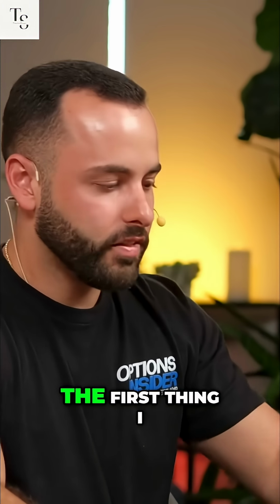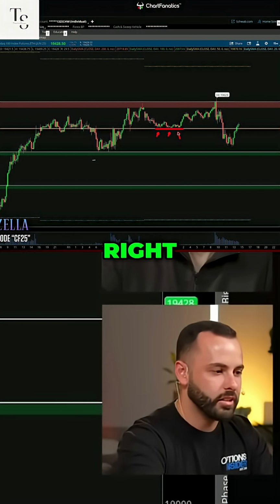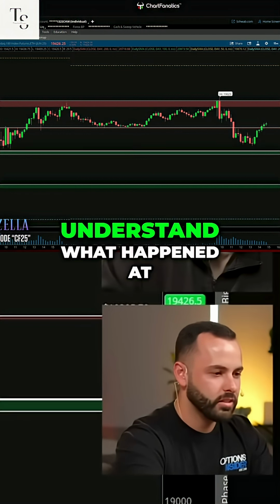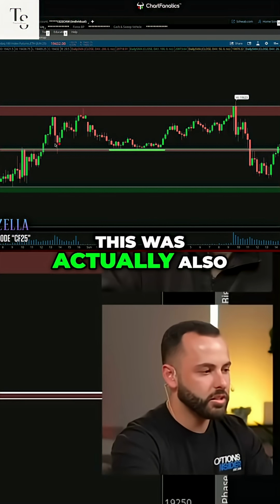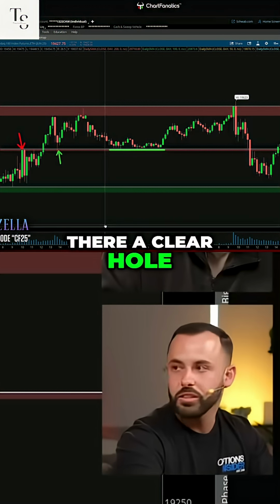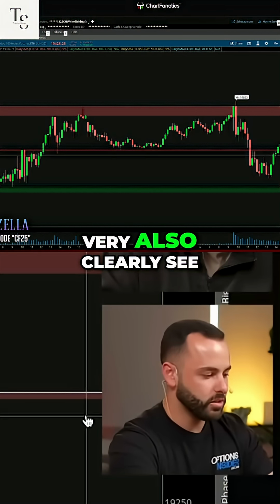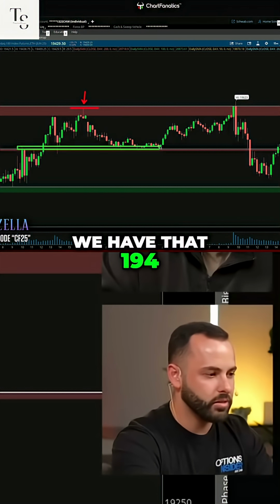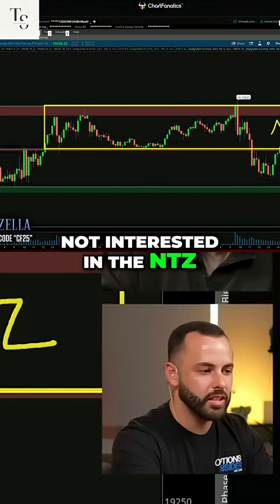Stock Market Secrets: Master the No Trade Zone & Win!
This analysis focuses on interpreting stock market charts, pinpointing a held level, no-trade zone (NTZ), and possible trades based on rejections and breaks. Key insights for informed investment.